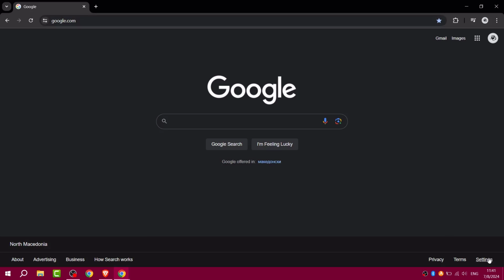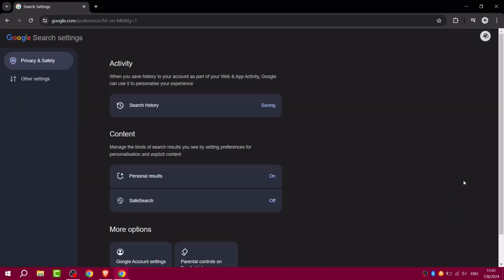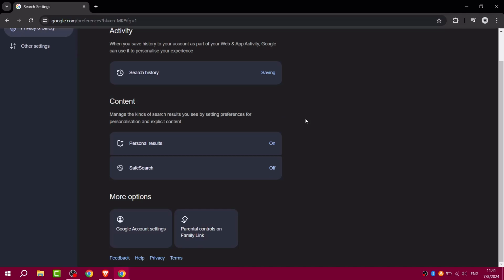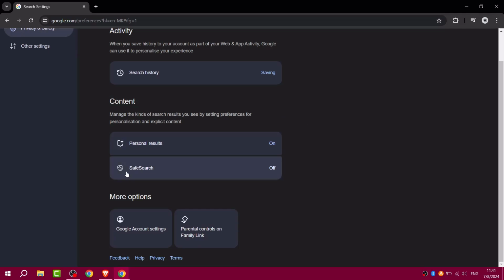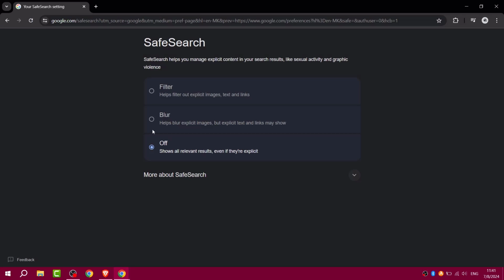How To Turn Off Safe Search In Google Chrome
In this tutorial i will show you how you can turn off safe search in google chome.